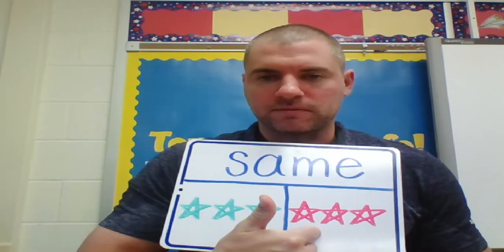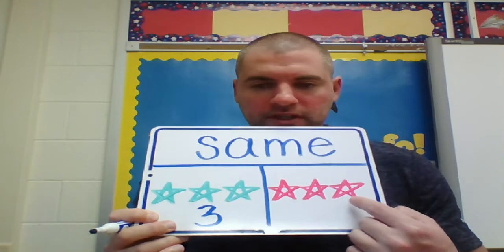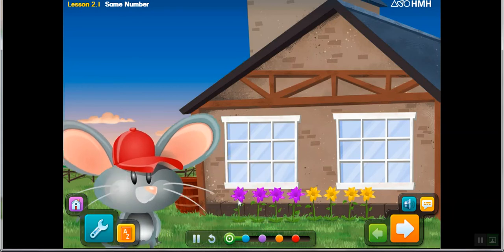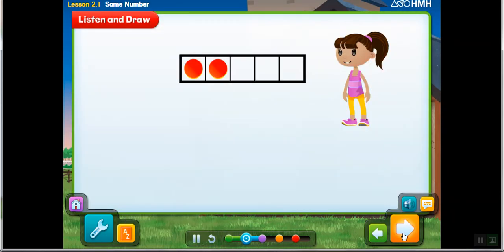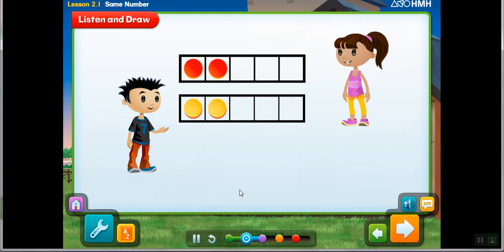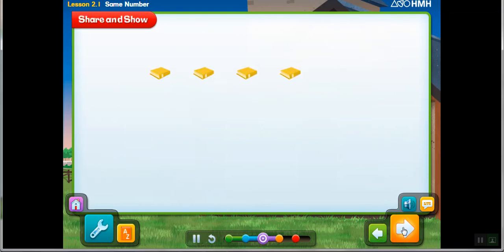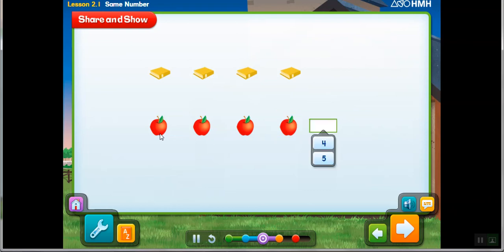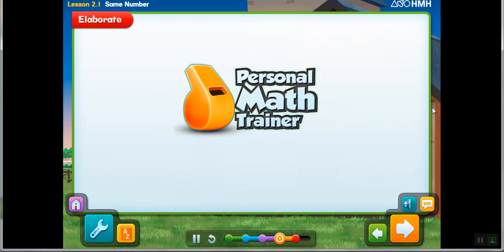Go Math - Chapter 2 - Lesson 2.1